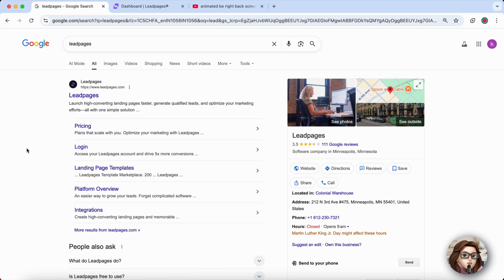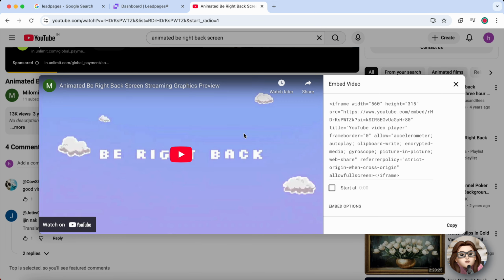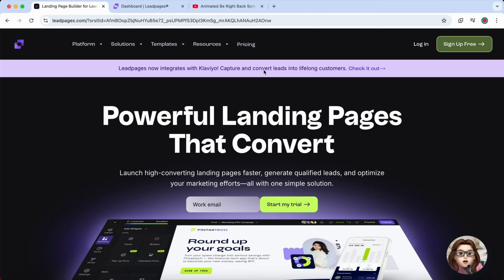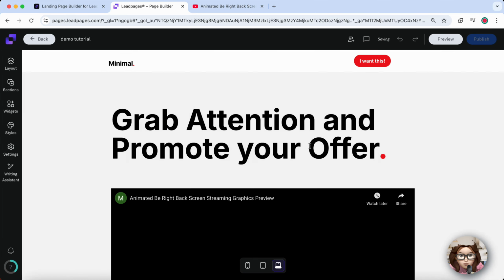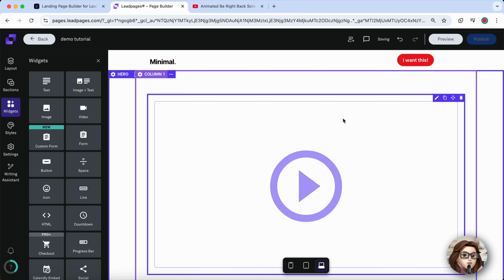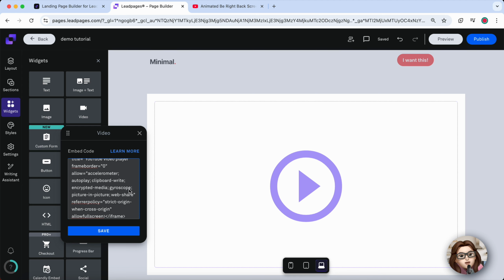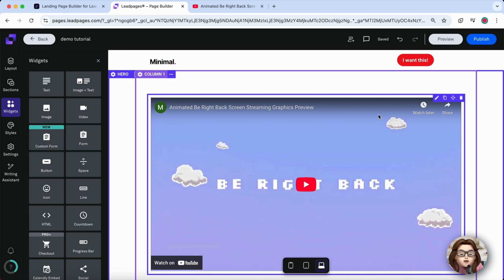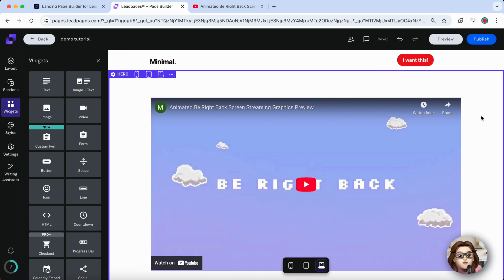How to Embed a YouTube Video in Leadpages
In this video, you’ll learn how to embed a YouTube video in Leadpages so you can create more engaging, professional, and high-converting landing pages. Adding a YouTube video is one of the most effective ways to explain your offer, build trust, and keep visitors on your page longer.

We’ll walk through the exact process of embedding a video inside Leadpages using the built-in video widget, without any coding required. Whether you want to add a product demo, explainer video, webinar replay, testimonial, or sales video, this tutorial shows you the fastest and cleanest way to do it.

You’ll also learn how to correctly copy your video link from YouTube, paste it into Leadpages, and customize the video size, alignment, and layout so it looks great on both desktop and mobile devices. We’ll cover autoplay options, mute settings, and best practices to avoid slowing down your page or violating browser autoplay rules.

By the end of this video, you’ll know how to test your embedded video, fix common playback issues, and ensure your video loads smoothly for all visitors. You’ll also learn placement tips to maximize attention and conversions using video on landing pages.

If you want your Leadpages pages to look modern, interactive, and conversion-focused, this YouTube video embedding tutorial is exactly what you need.

This video shows you How to Embed a YouTube Video in Leadpages Easily! Watch this Video till the end to learn How to Embed a YouTube Video in Leadpages.

Were you able to figure out How to Embed a YouTube Video in Leadpages? Share this with your friends who want How to Embed a YouTube Video in Leadpages.

Problem Solved in this Video-:

What Do you Think of How to Embed a YouTube Video in Leadpages?